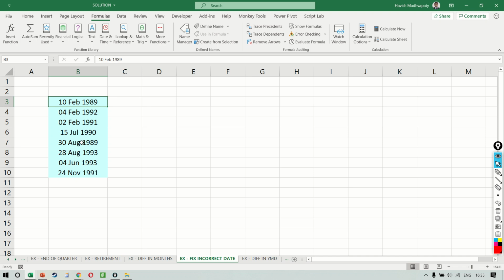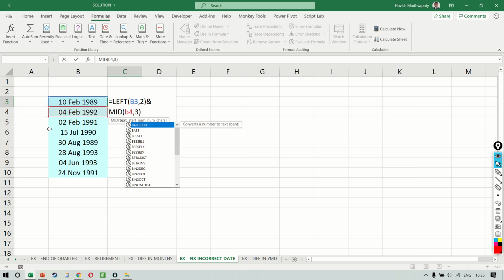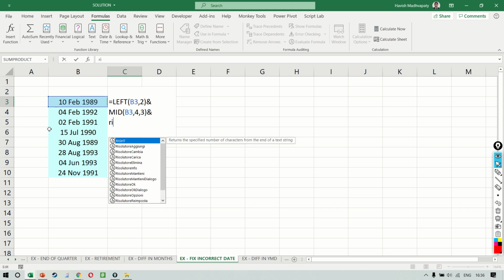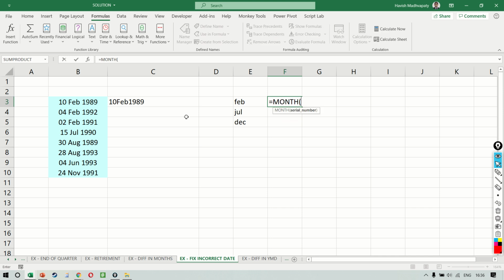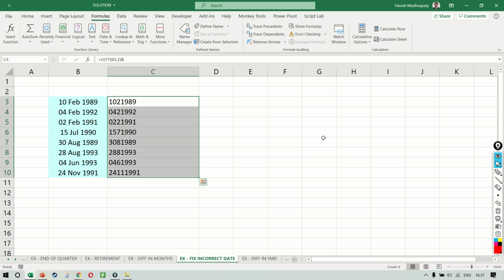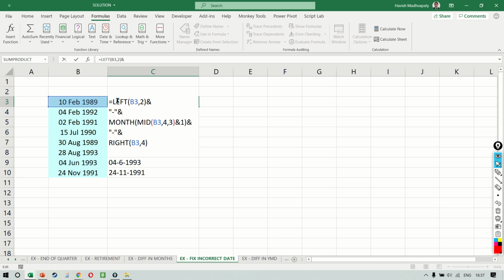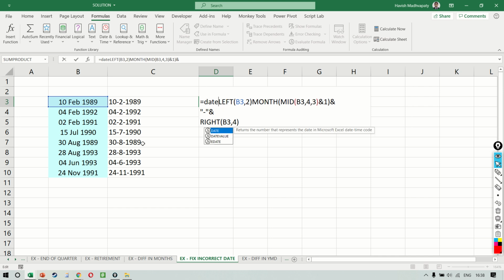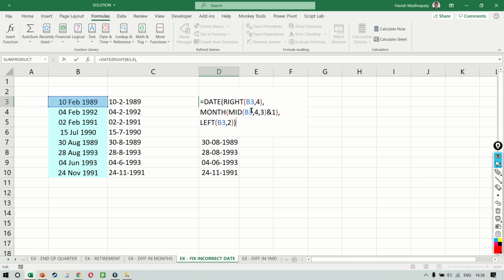FIX INCORRECT DATE